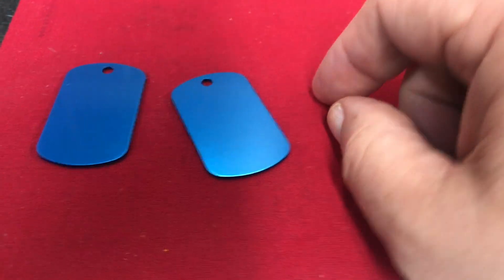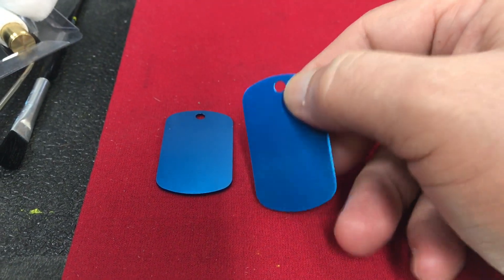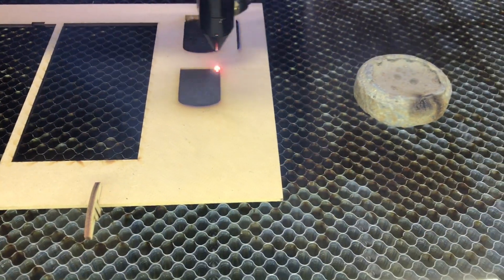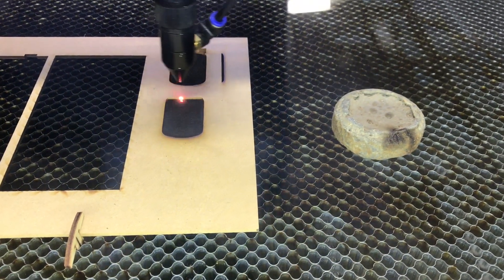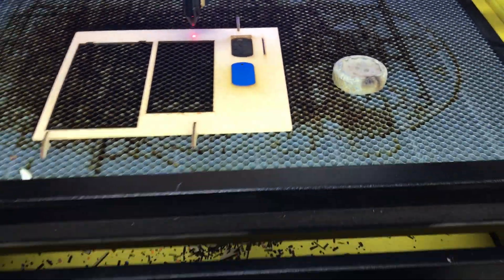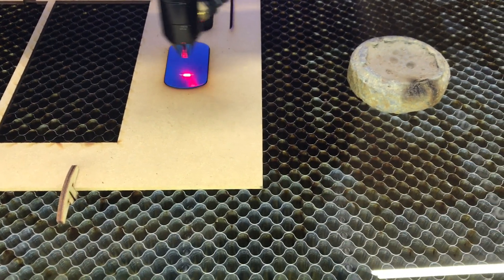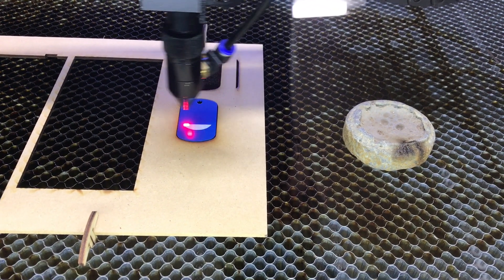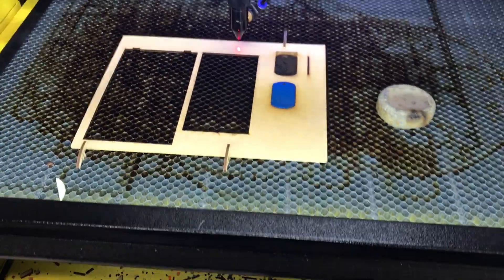Laser Engraving Anodized Aluminum Dog tags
I have had a CO2 laser engraver for awhile now and thought I would do a quick video on me using it to mark on dog tags. I can't really say engrave as it's really only removing the color anodizing that is on the tags.